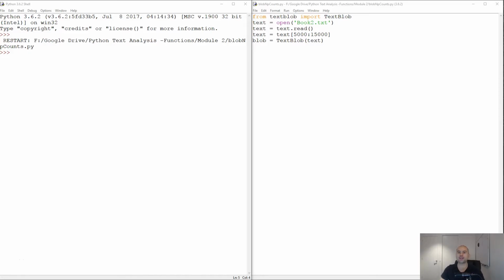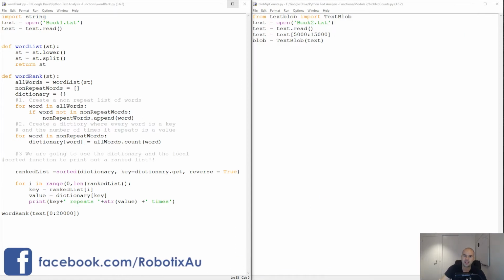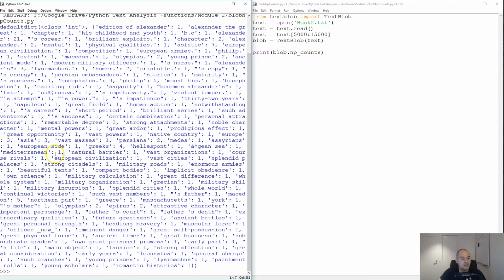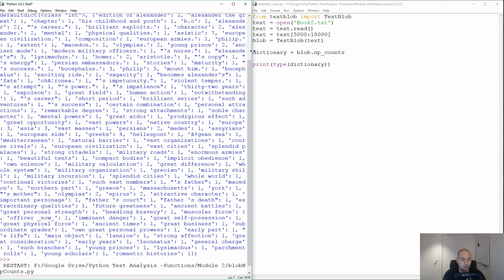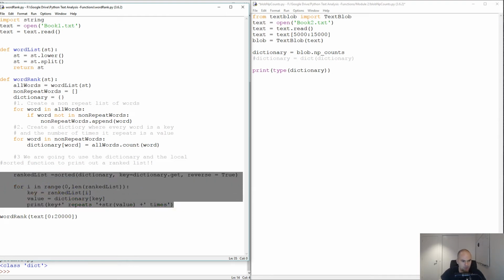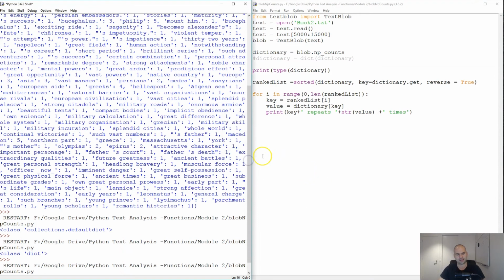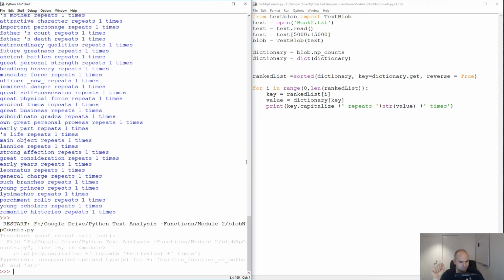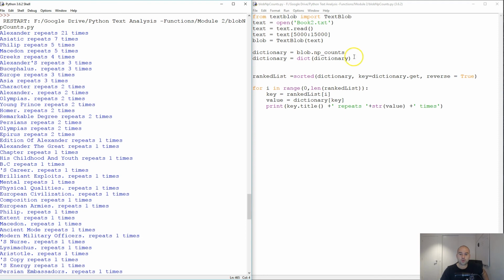Easily counting proper nouns in a string using TextBlob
This tutorial shows you how to count proper nouns in such a way to create a frequency dictionary where the key is the noun and the value is the number of times the noun repeats

WEBSITES
Headstartacademy.com.au
Techxellent.com.au
Robotix.com.au